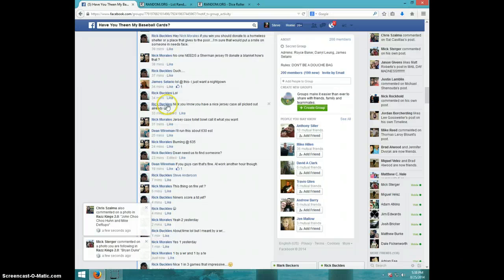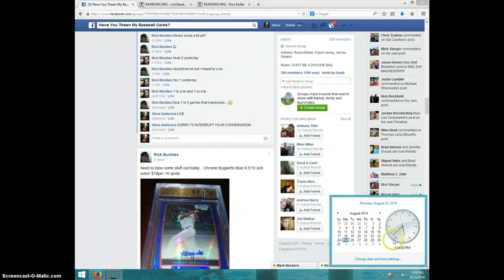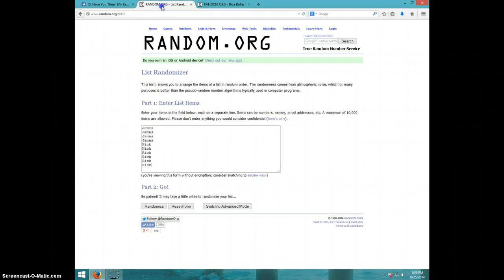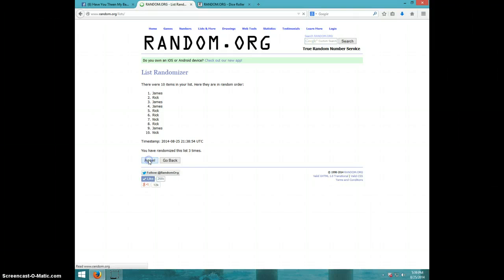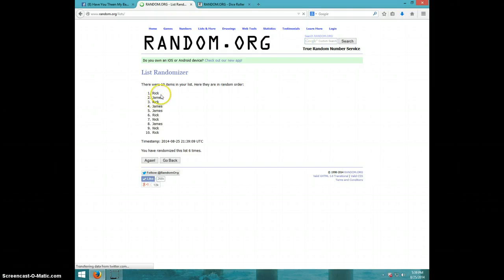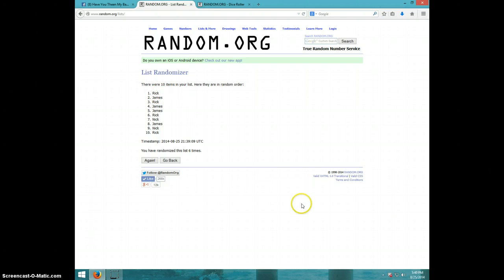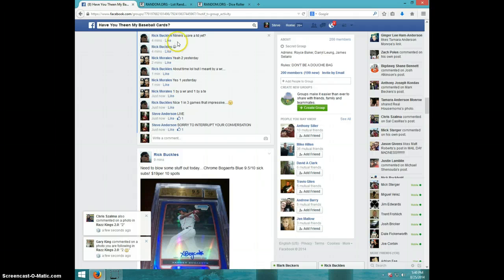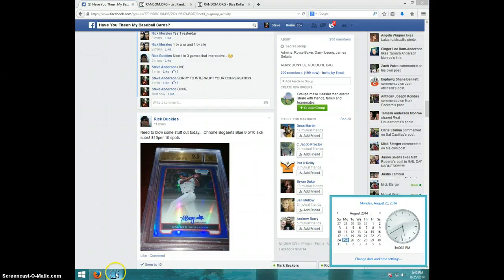RICHARD SHERMAN JERSEY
DEAN WIREMAN